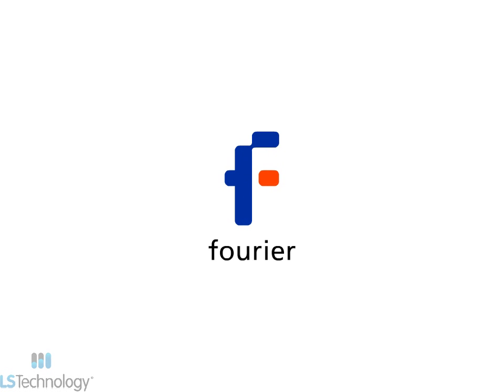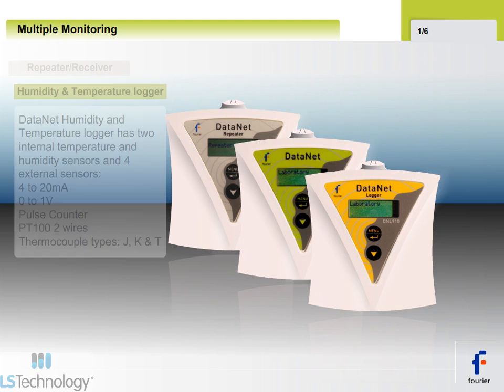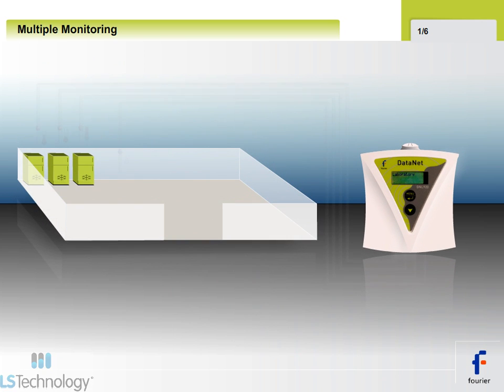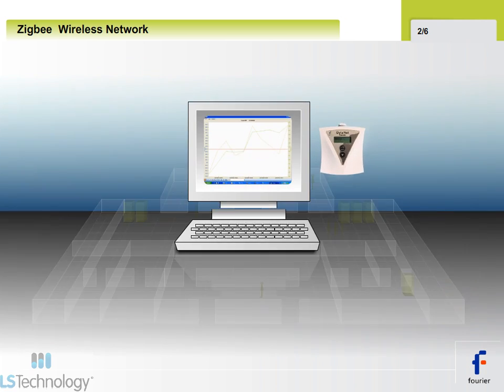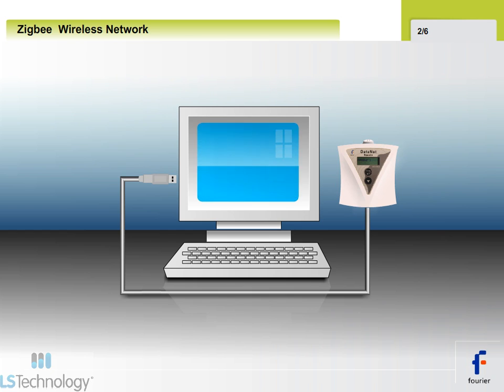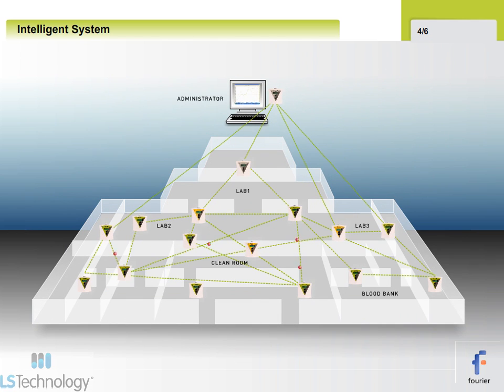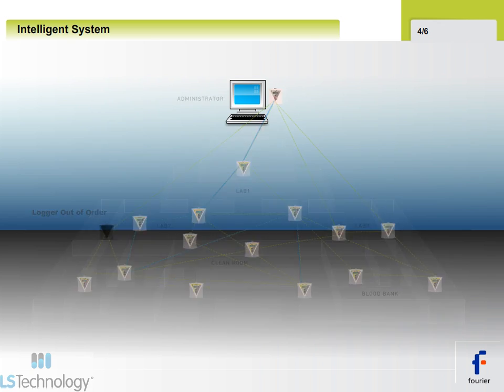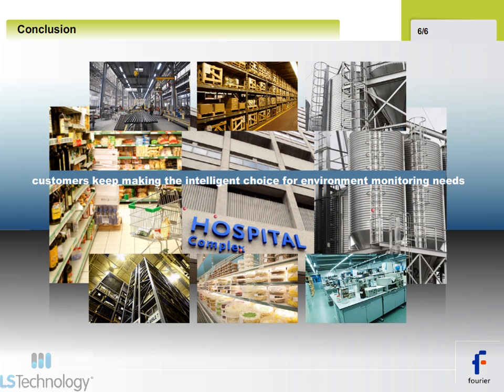Fourier DataNet Wireless Zigbee Data Loggers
The DataNet is a 16-bit data logging system with 4 inputs for direct measurement and recording of PT-100, thermocouple, voltage 4-24mA, frequency and pulse. Data transmission from units to the central computer utilizes the brand new ZigBee wireless telemetry protocol.

ZigBee wireless protocol uses a 2.4GHz license free frequency RF Band. Each DataNet unit also serves as a transmission repeater to neighboring units, forming a reliable mesh network of up to 65,000 nodes.